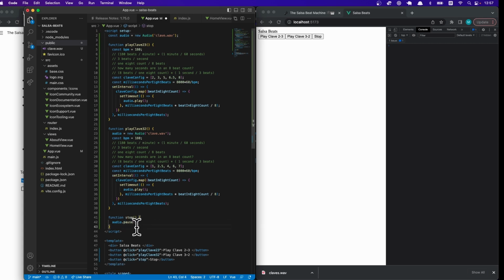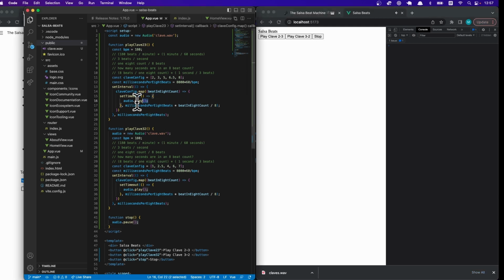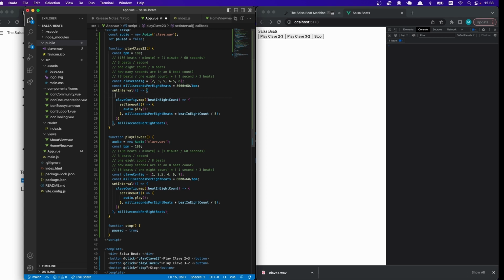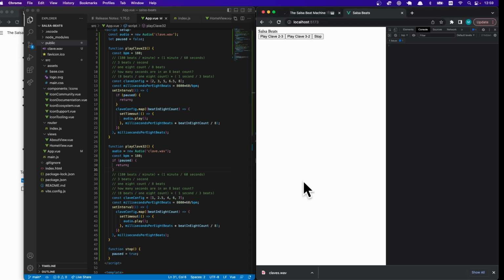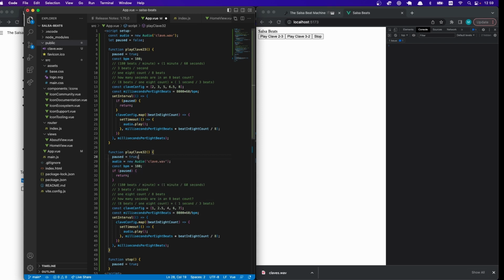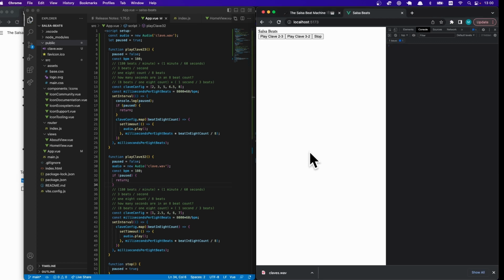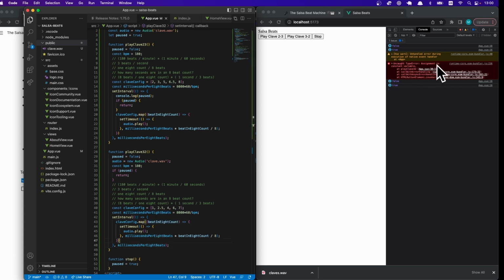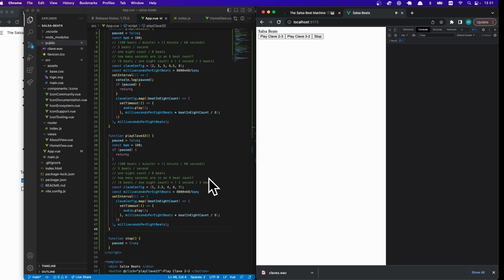[Live coding salsa beats #4] Playing 2-3 and 3-2 clave with javascript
In this video, we finish building the 2-3 and 3-2 clave in javascript.